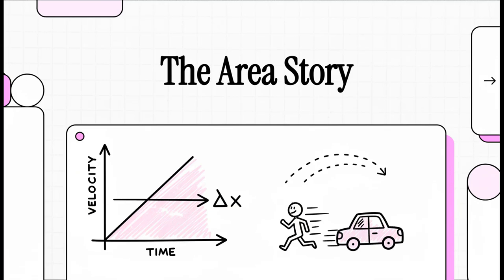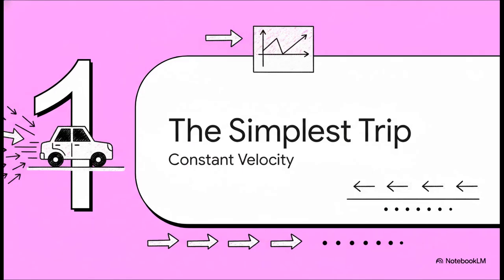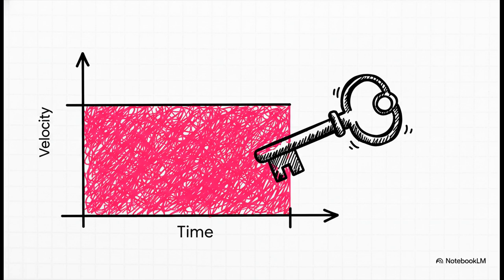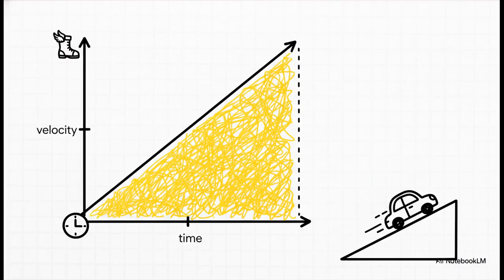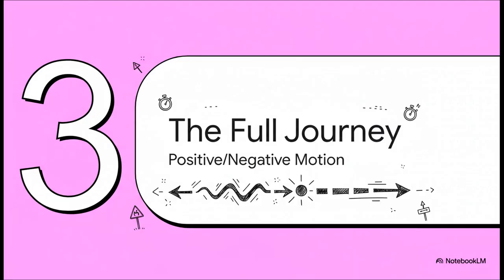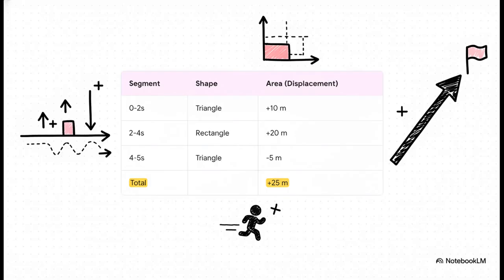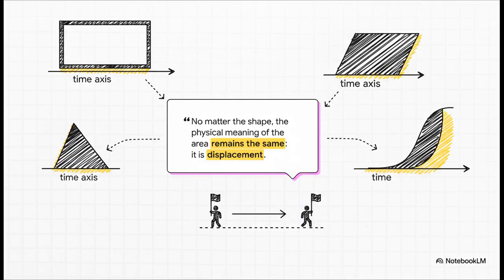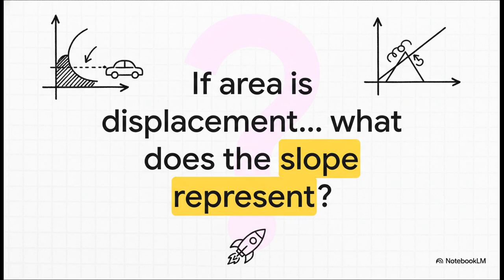The Area Story